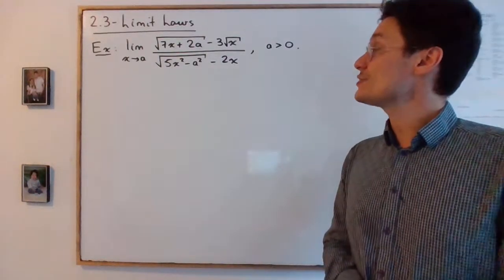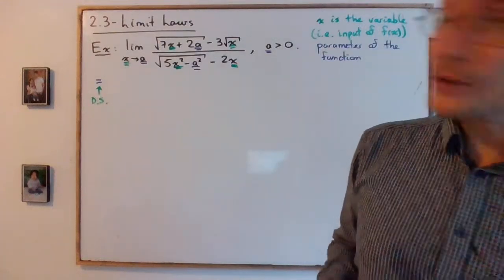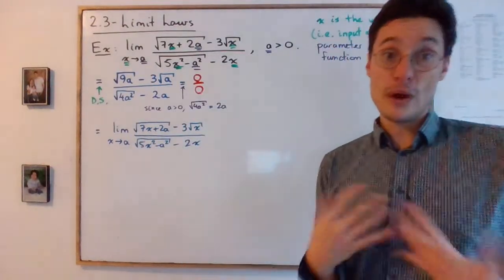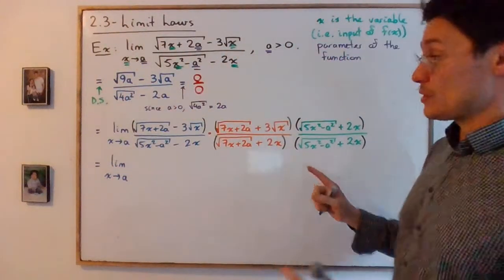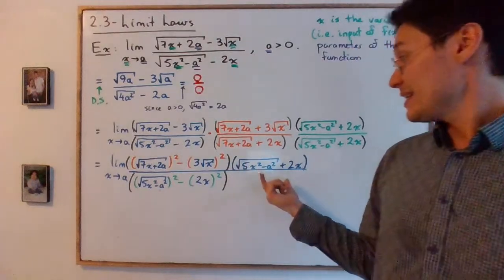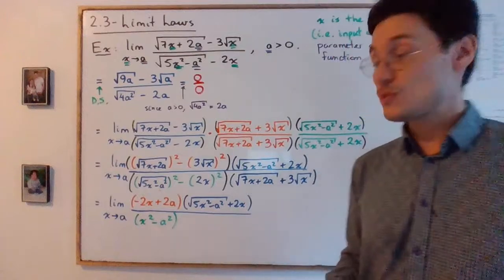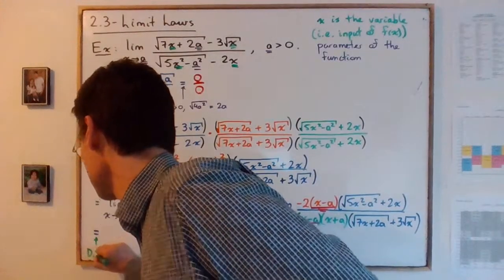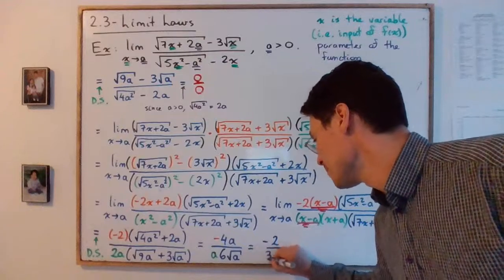NYA - 2.3 - Rationalizing both the Numerator and Denominator